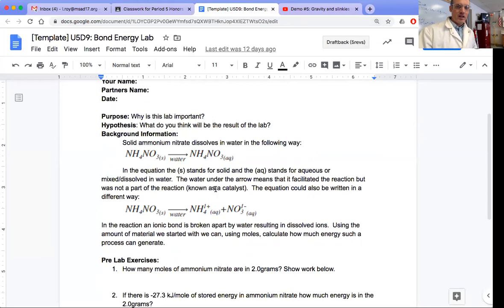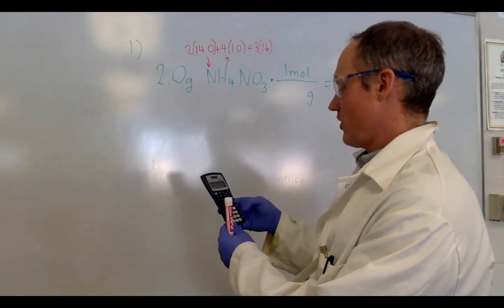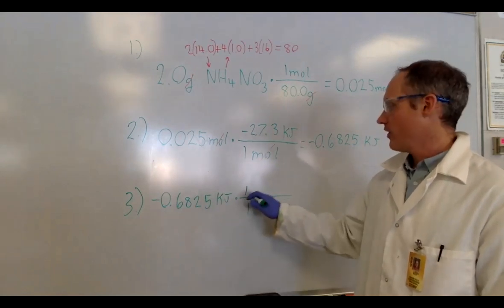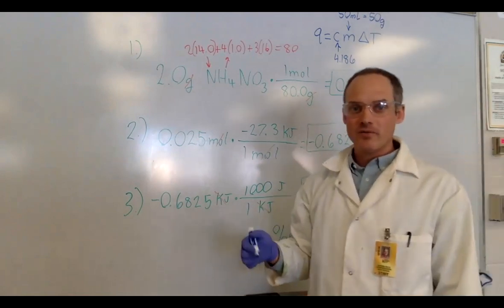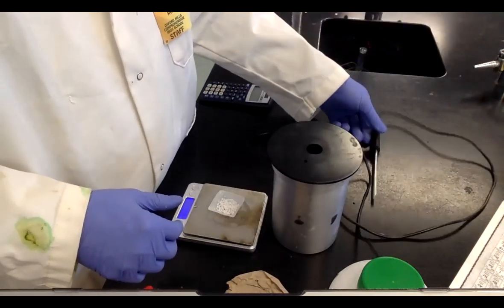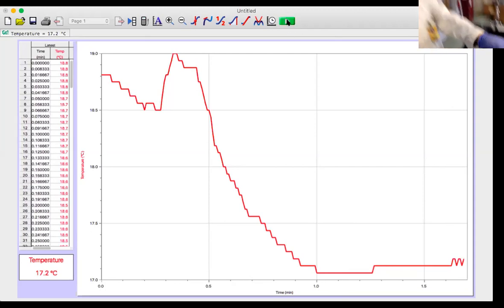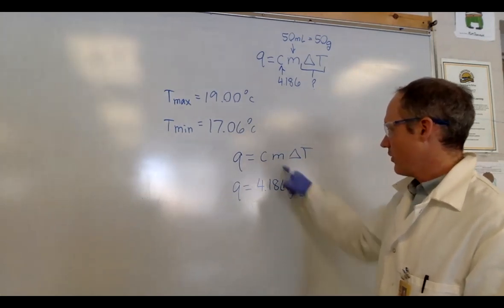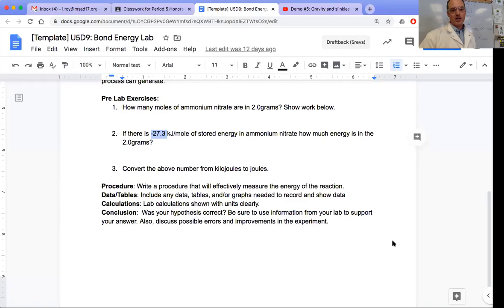Honors Chemistry Bond Energy lab walk though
This is an example of the bond energy lab with the calculations and sample data. Use this to help complete the lab write up and turn in on the google classroom.